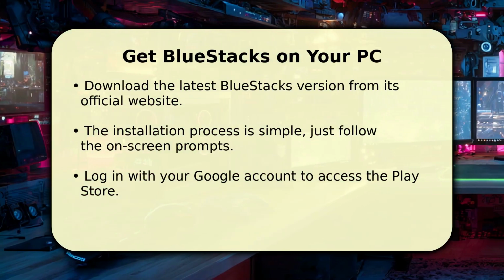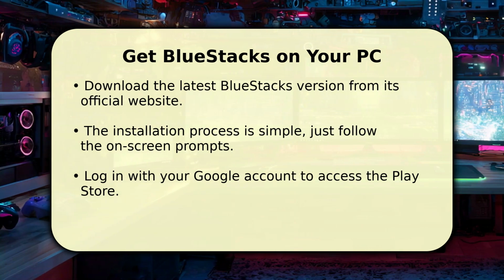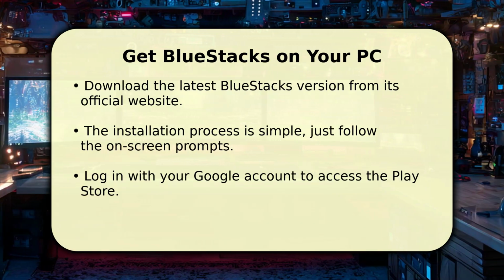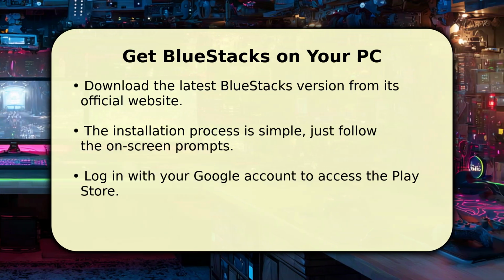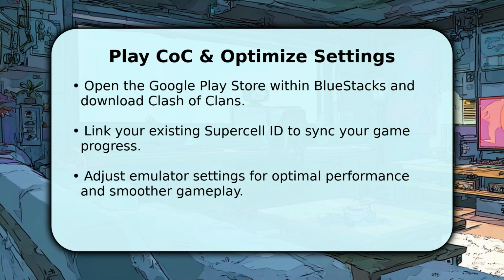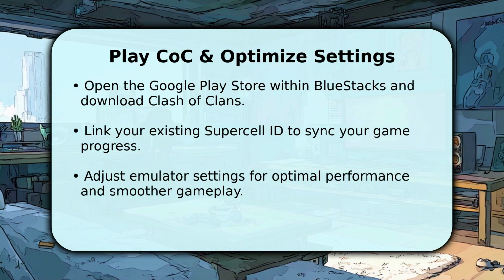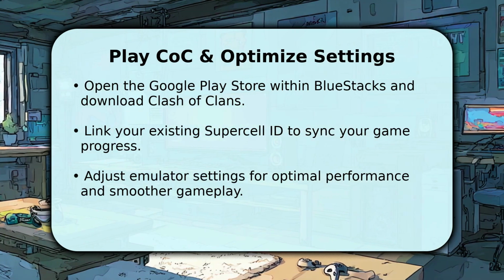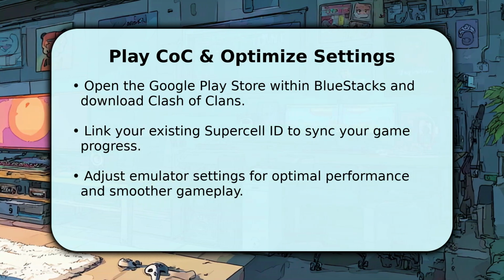How Do You Play Clash Of Clans On PC (UPDATED 2025)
▸ :^) Ever wondered how to play Clash of Clans on PC? This comprehensive, updated 2025 guide will show you exactly how to install and enjoy Clash of Clans on your computer, providing the best methods and tools available.

In this video, you'll learn the step-by-step process for playing CoC on PC, including which emulators work best for a smooth gaming experience. We cover everything from initial setup to optimizing performance, ensuring you get the most out of playing Clash of Clans on a larger screen. Say goodbye to tiny mobile screens and hello to a superior Clash of Clans PC experience!

Whether you're looking for the best way to play Clash of Clans on computer in 2025 or just want to find a reliable CoC emulator, this tutorial has you covered. Get ready to dominate your village and battles from your desktop!